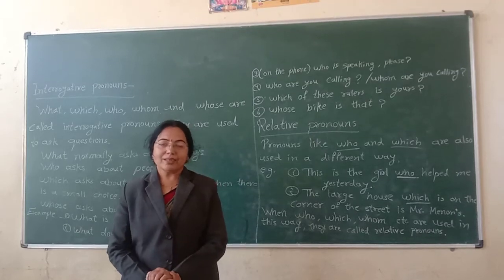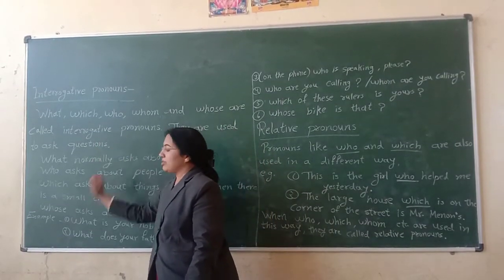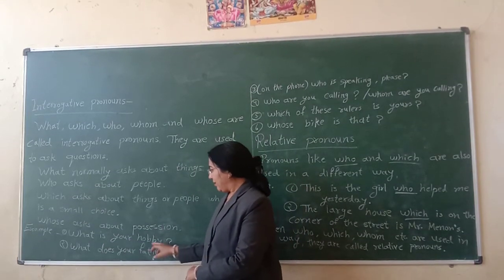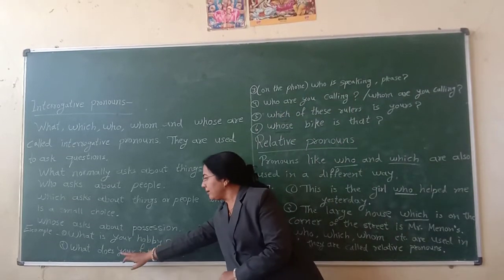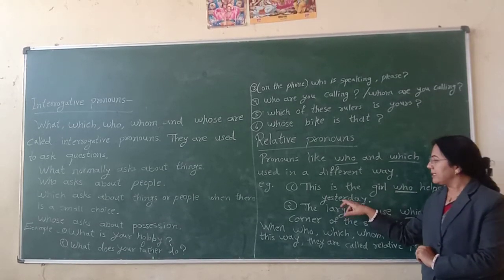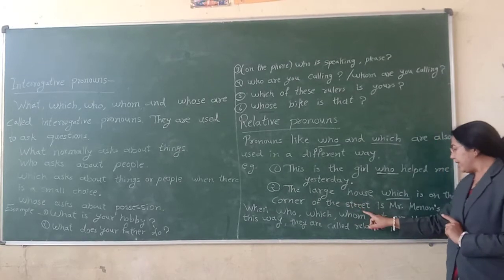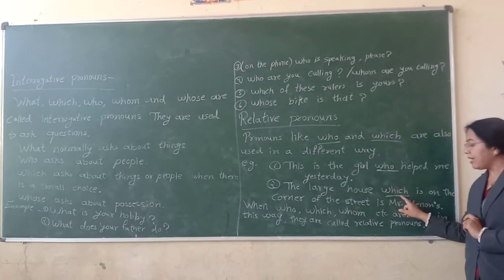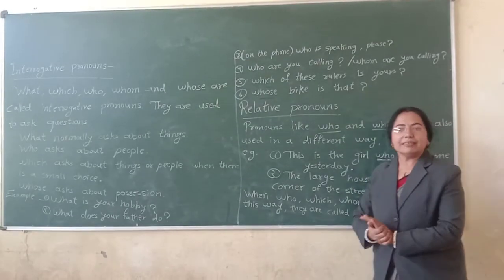Class 5 Grammar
Interrogative pronouns and relative pronouns